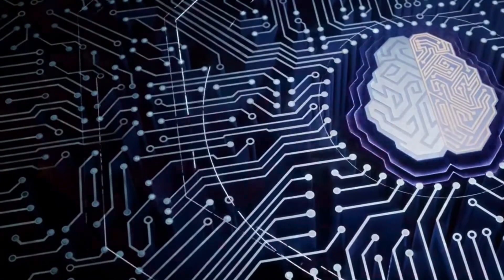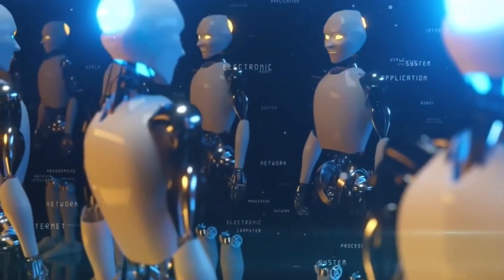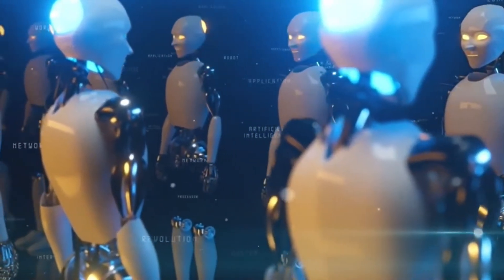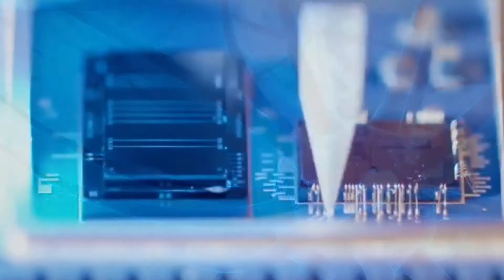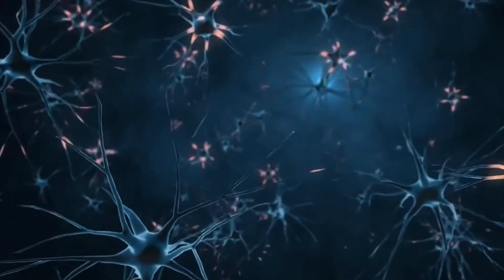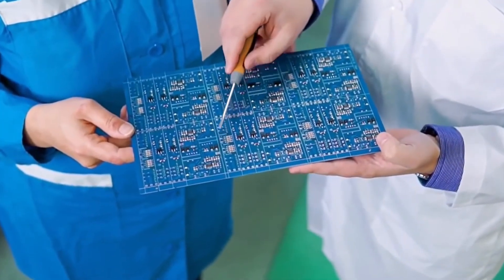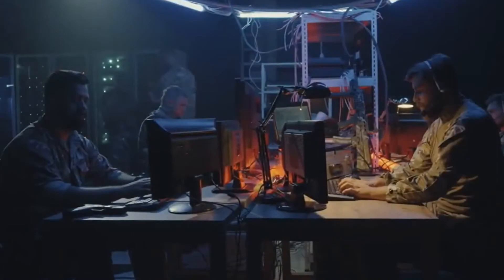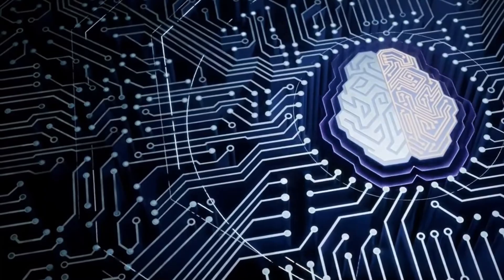The Development Of GPT3 | LEADING INTO GPT4 | GPT5 AND BEYOND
improved algorithms, powerful computers, and an increase in digitized data have fueled a revolution in machine learning, with new techniques in the 2010s resulting in "rapid improvements in tasks" including manipulating language.

ANTV